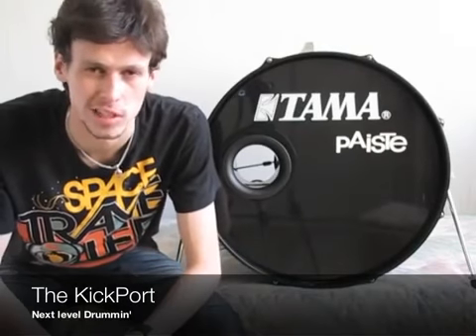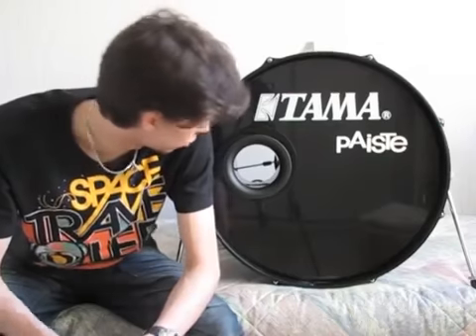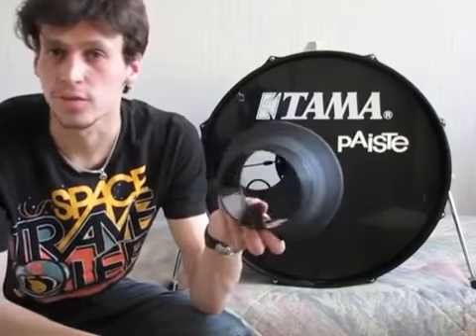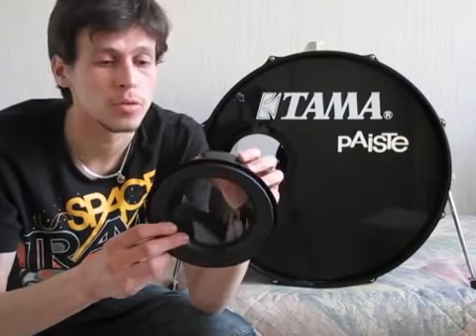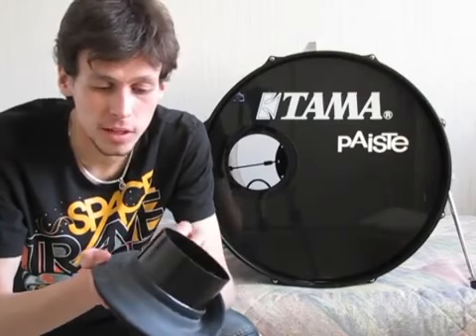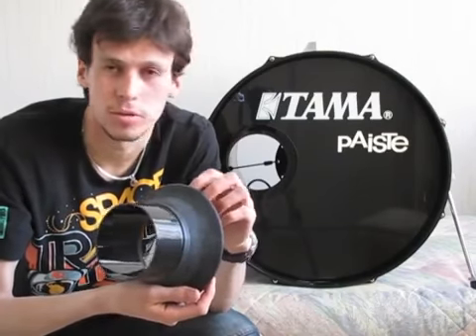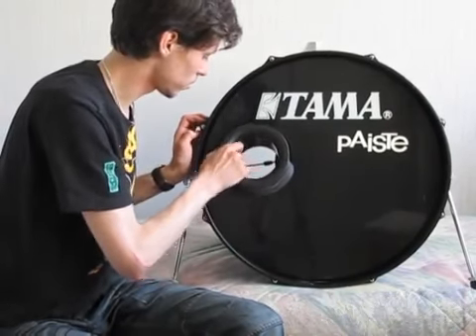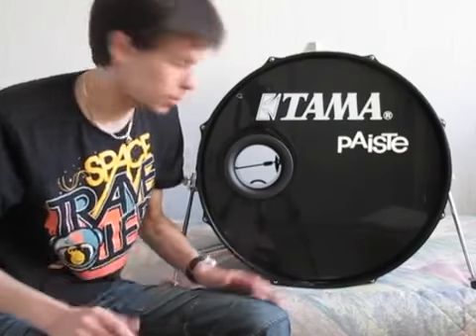KickPort Described By "Next Level Drumming"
for All KickPort News!!
"Next Level Drumming" discusses and describes KickPort.